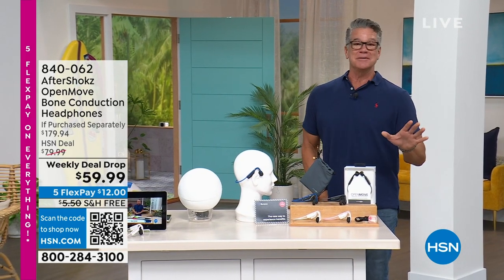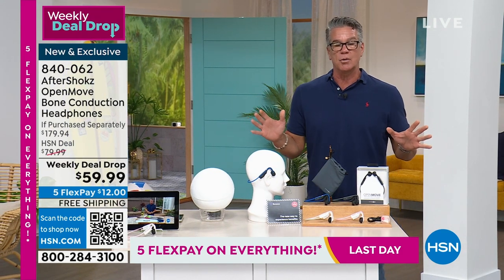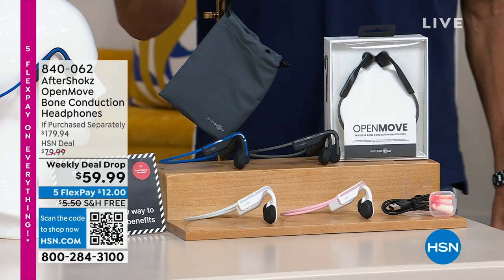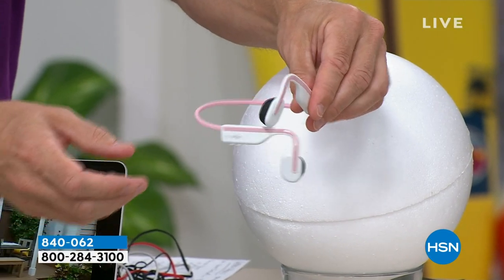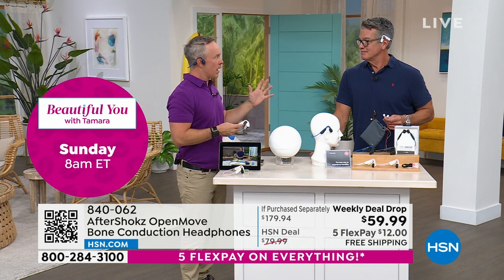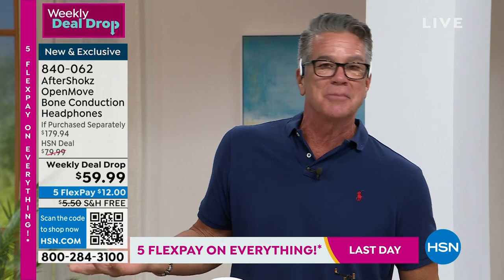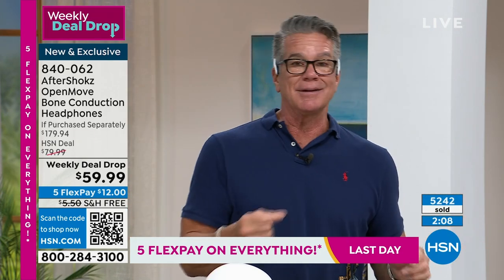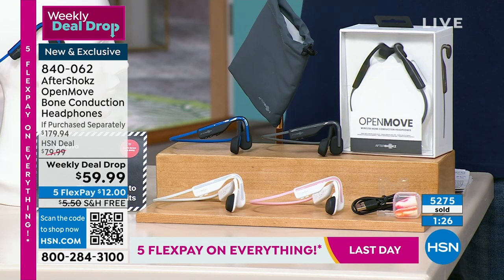AfterShokz OpenMove Bone Conduction Heaphones w/ Voucher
OpenMove brings you our signature openear design, and comfortable listening at an entrylevel price. Bone conduction technology delivers audio through the cheekbone, keeping you connected and aware of your surroundings. Designed with a titanium band for slim, lightweight, and comfortable wear, allday, every day. Unlike traditional headphones that move and fall out during use, our titanium band ensures a snug, secure fit. Wireless Bluetooth 5.0 connectivity offers convenient multipoint pairing compatible with your iOS and Android Bluetoothready devices. Pairs with smartphones, tablets, Mac and PC computers, and laptops. These are the perfect workout partner for any sports, fitness, or running enthusiast. Enjoy balanced audio, optimal volume, and rich bass anytime, anywhere with this premium OpenMove headphones.

    (1) AfterShokz headphones
    (1) USBC charging cable
    (1) Storage pouch
    (1) Set of earplugs
    (1) User manual
    (1) 1yr Aaptive voucher